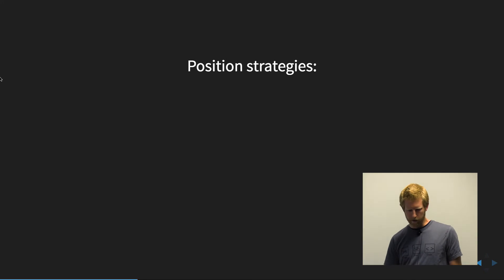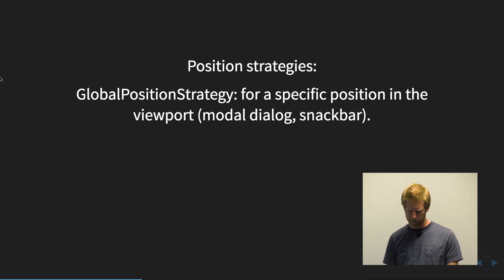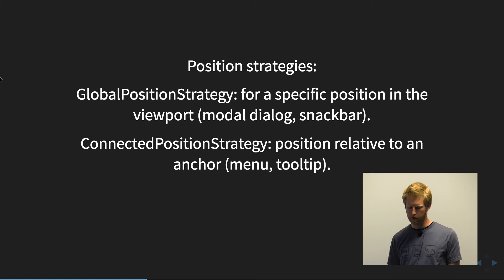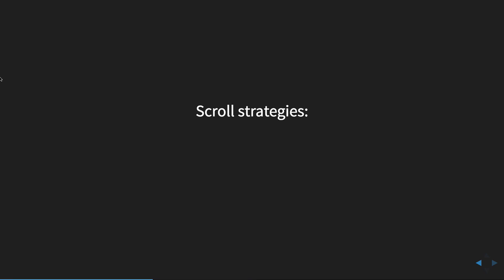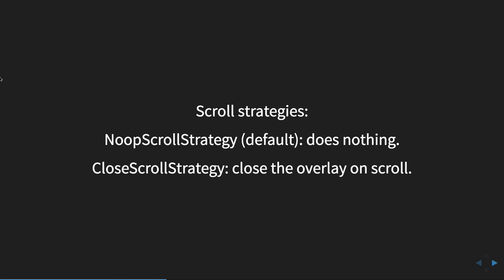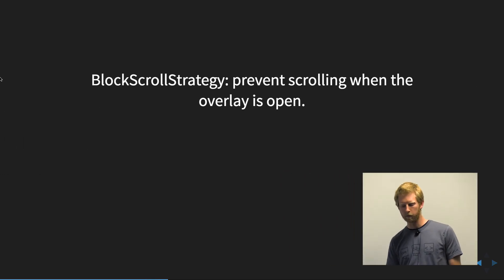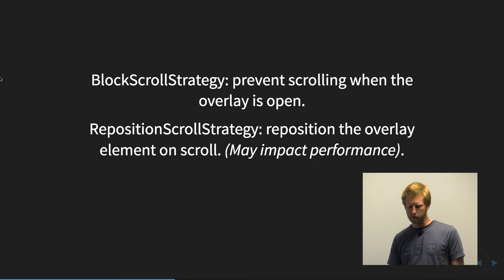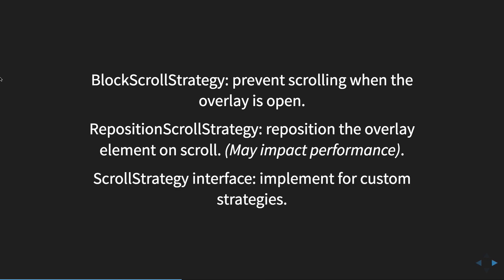Introduction to Angular CDK: Overlay - Create Floating Panels On Screen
In the third installment of the eight-part series, we explore the @angular/cdk module and learn how its capabilities can be leveraged to build your own component library, without having to adopt the Material Design look and feel. This talk covers the available modules and provides live coding examples of their use.

00:00 - Angular Component Development Kit, presented by Briebug at Rocky Mountain Angular
00:13 - What is an Overlay in Angular CDK?
00:50 - Position strategies
01:48 - Scroll strategies
02:19 - BlockScrollSrategy

This video was recorded at the October 25, 2017 Rocky Mountain Angular meetup.